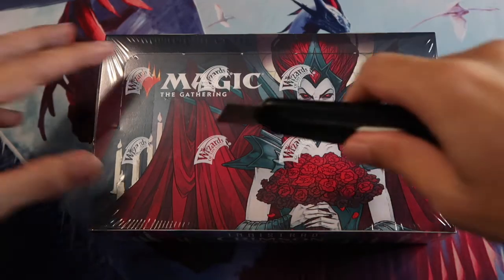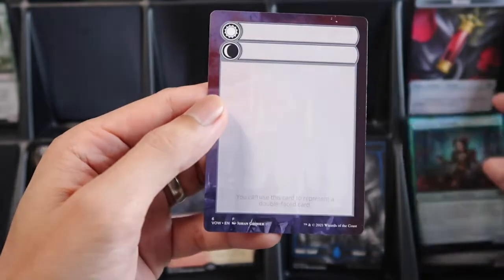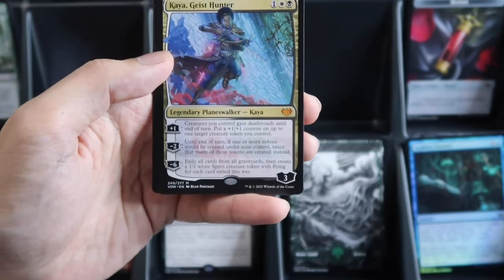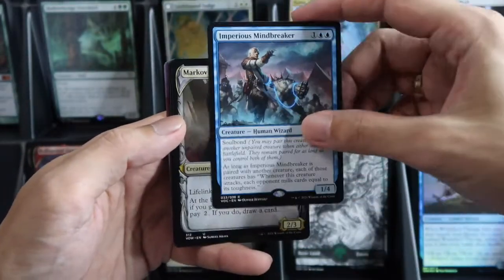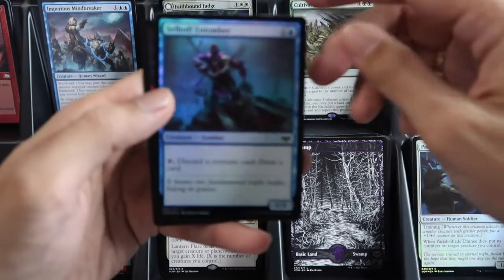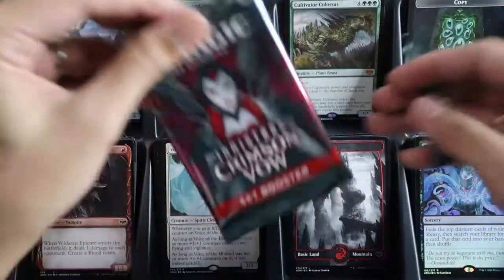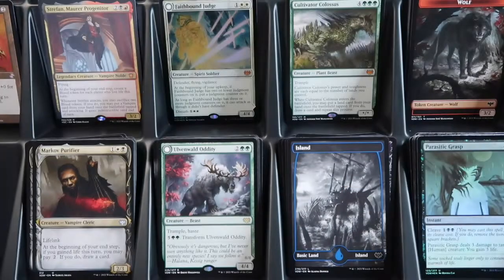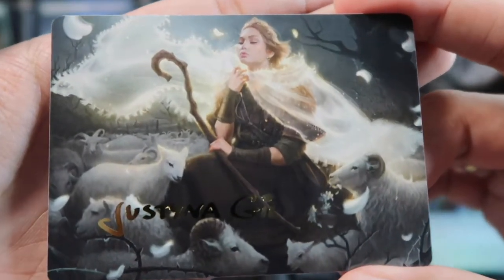Crimson Vow Set Booster Box #5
Fun and exciting things awaits for all when we reach our milestone.